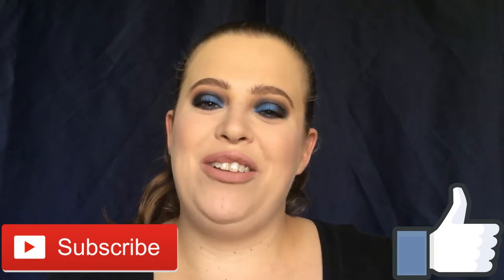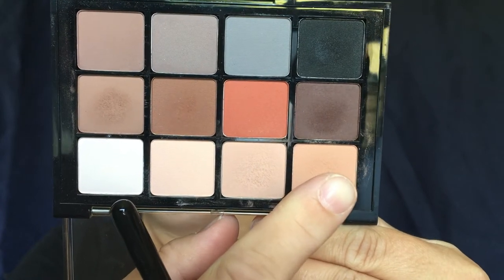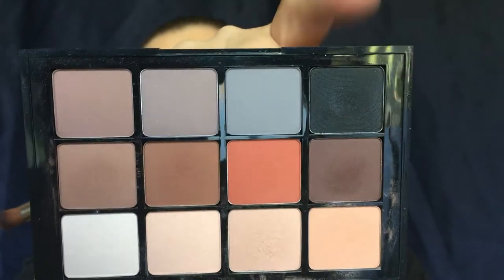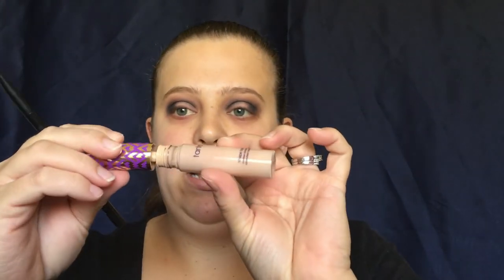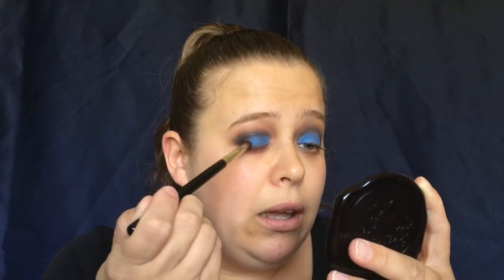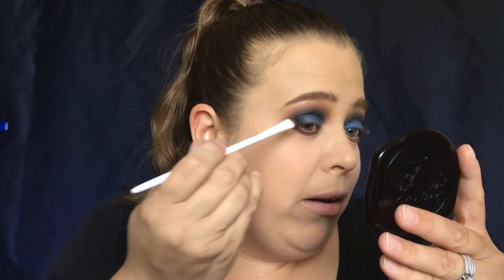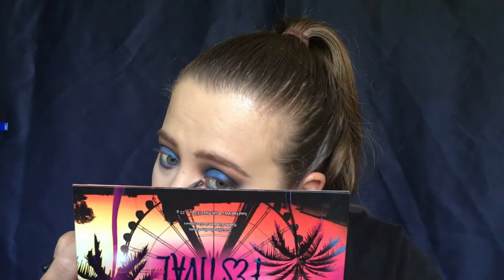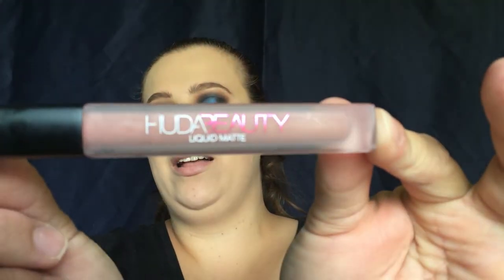Blue Smokey Eye Makeup Tutorial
Hey guys!! In today's video i have a highly requested blue smokey eye tutorial! This look is easy for beginners as well as my hooded eye ladies! Don't forget to show some love and like the video before you go!!

Products Used:
BH Cosmetics Weekend Festival Palette
Viseart Neutral Mattes Palette
Laura Mercier Eye Primer
Huda Beauty Liquid Lipstick color wifey
Too Faced Loved Flush Blush - Baby Love
Tarte Lights Camera Lashes Mascara
ABH Brow Wiz
Makeup Forever Foundation
Tarte Shape Tape

Brushes Used:
Sigma E40
Sigma E34
Nyx Pro Flat Detail Brush
Wet N Wild Small Eyeshadow Brush
Real Techniques Setting Brush